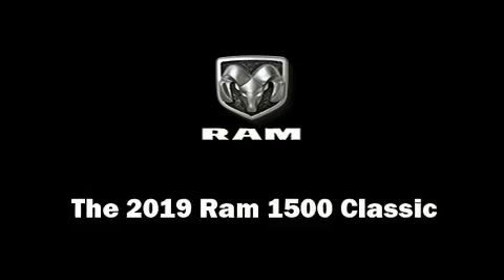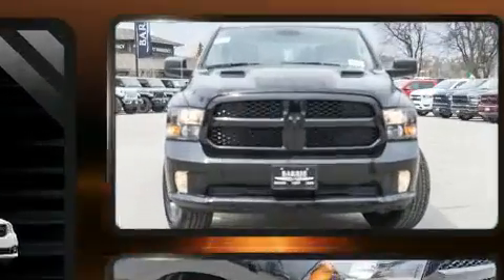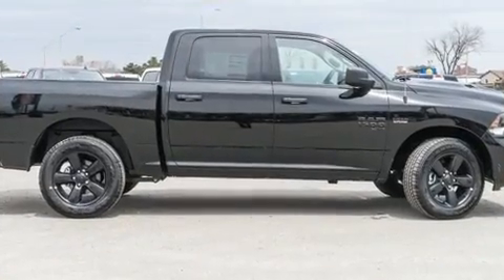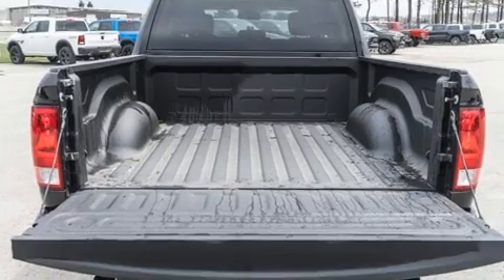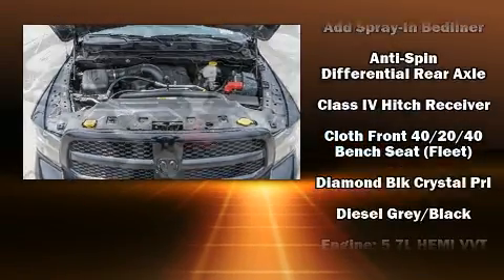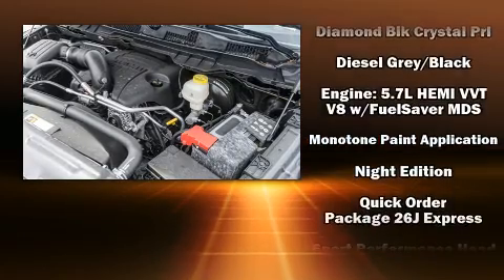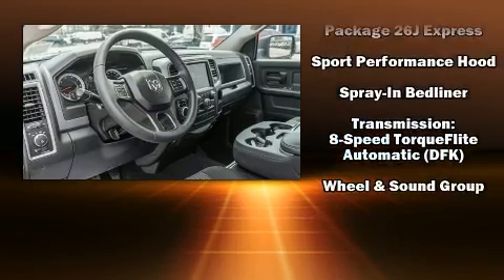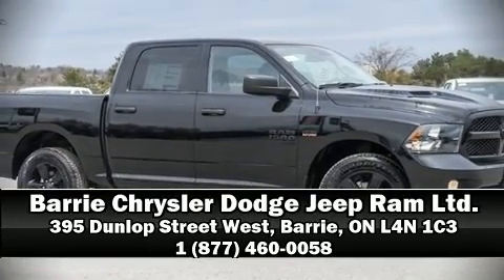2019 Ram 1500 Classic Express in Barrie, ON L4N 1C3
You can expect a lot from the 2019 Ram 1500 Classic. This 4 door, 6 passenger truck offers the features and options for which you've been searching. Top features include front fog lights, 1-touch window functionality, a rear step bumper, an automatic dimming rear-view mirror, a front bench seat, an overhead console, a bedliner, and cruise control. Audio features include an AM/FM radio, and 6 speakers, providing excellent sound throughout the cabin. Safety equipment has been integrated throughout, including: dual front impact airbags with occupant sensing airbag, front side impact airbags, traction control, brake assist, a panic alarm, an emergency communication system, and 4 wheel disc brakes with ABS. For added security, dynamic Stability Control supplements the drivetrain. Our experienced sales staff is eager to share its knowledge and enthusiasm with you. They'll work with you to find the right vehicle at a price you can afford. We are here to help you.